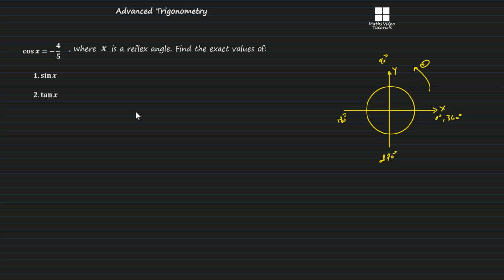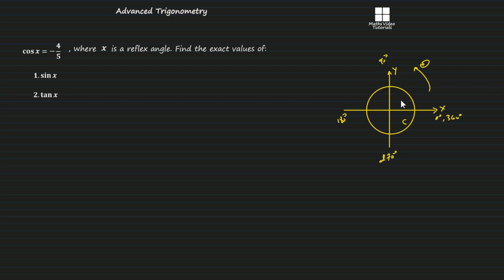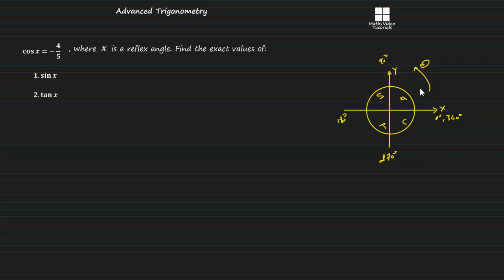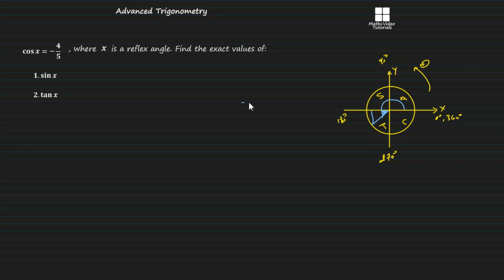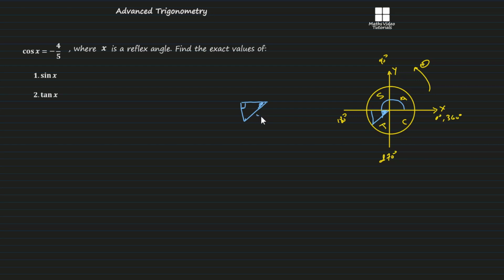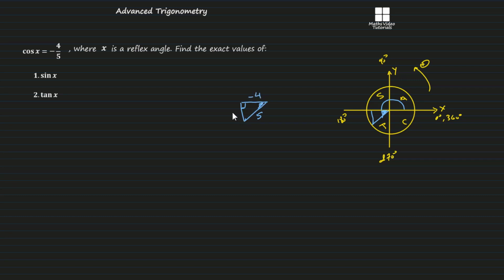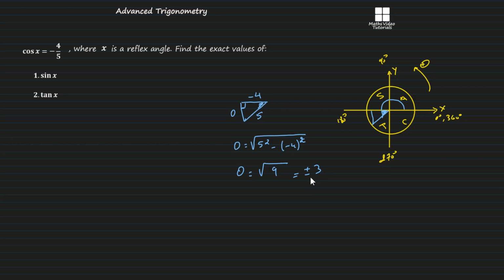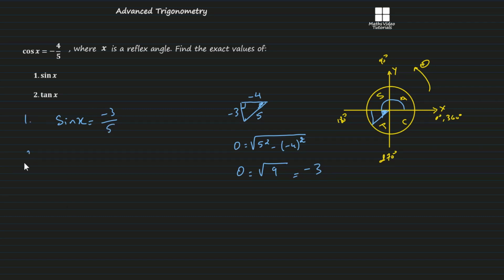Advanced Trigonometry exercise 1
In this video tutorial, I will show how to find the value of sinx when cosx  is given.